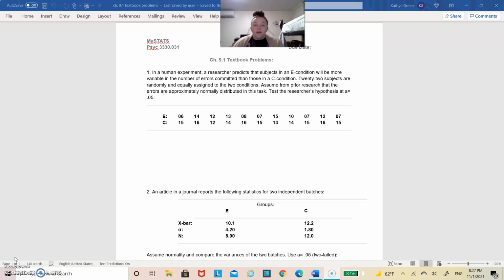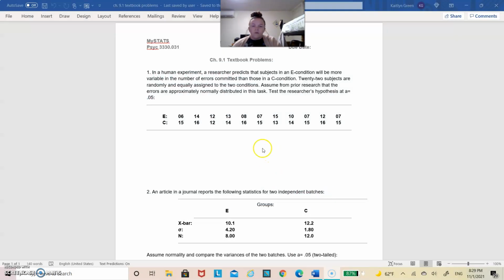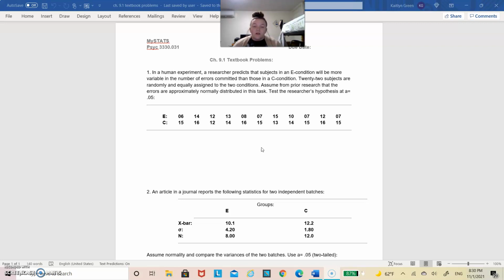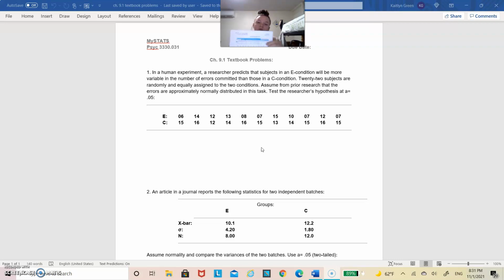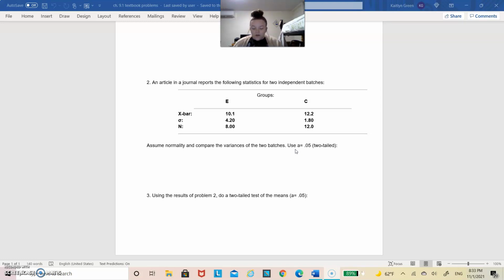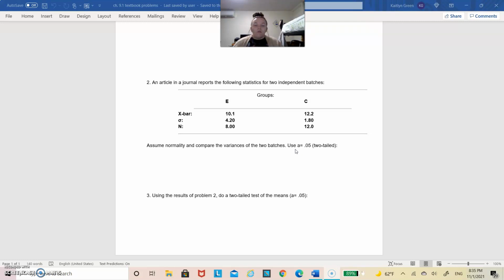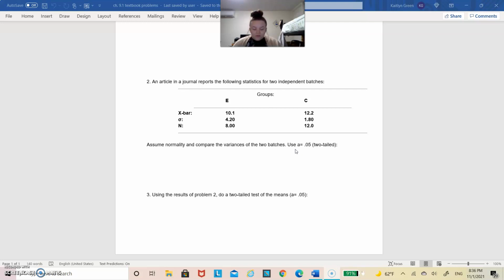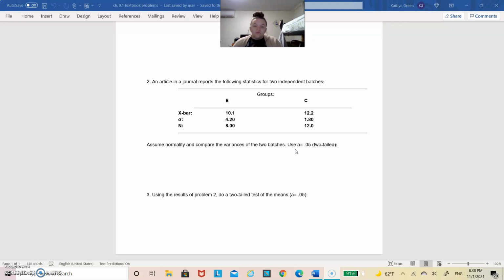Vlog over Ch. 9.1 Textbook Problems